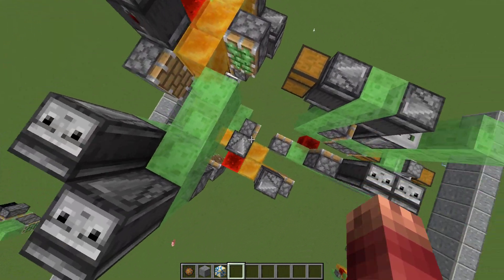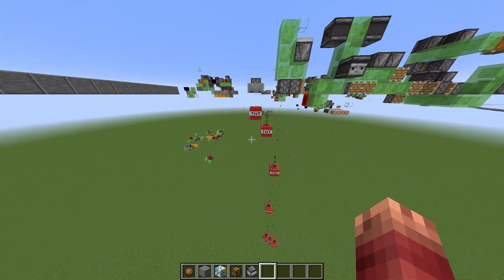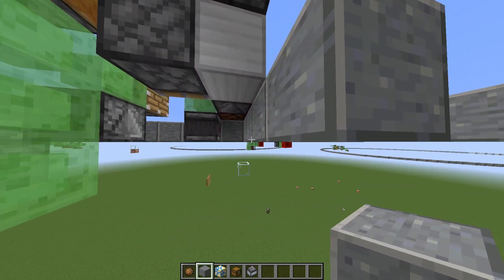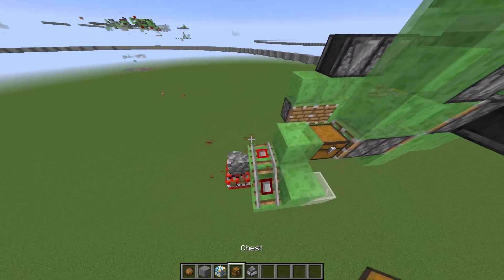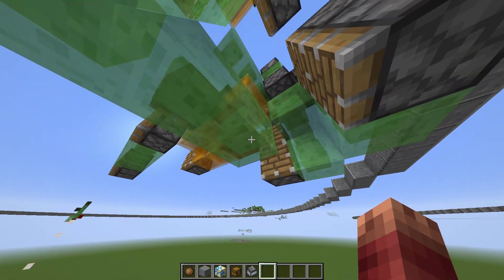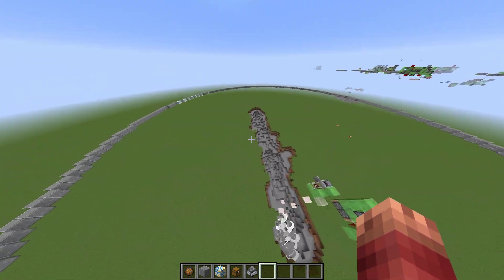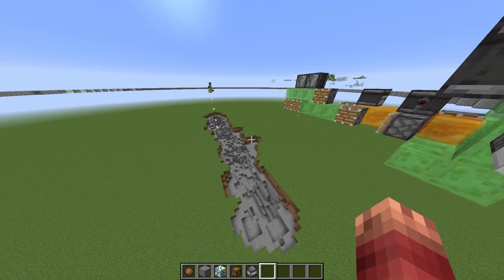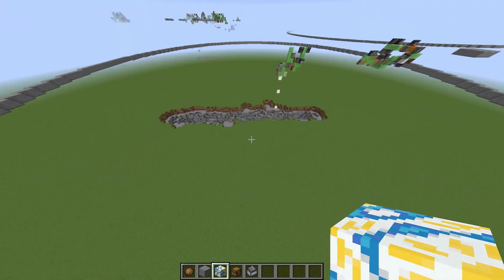Integral Perimeter Digger 1.15 +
9 dislikes as of 11/11/2021
Circle Perimeters! with a line following 3-way flying machine